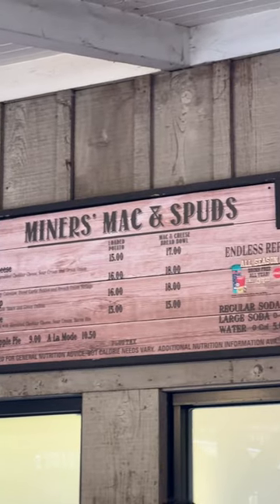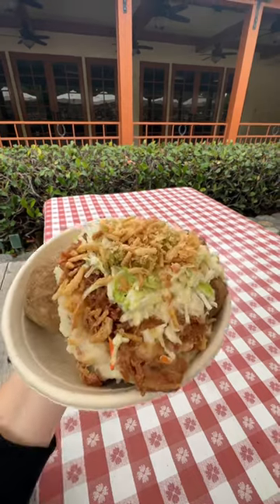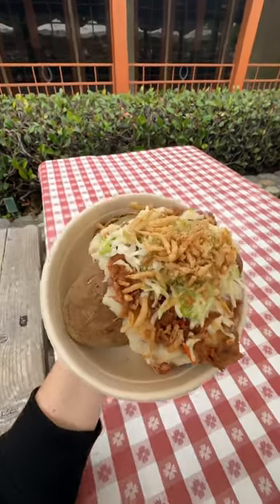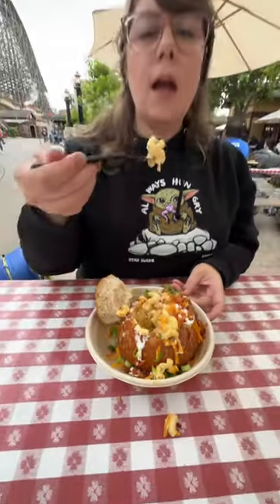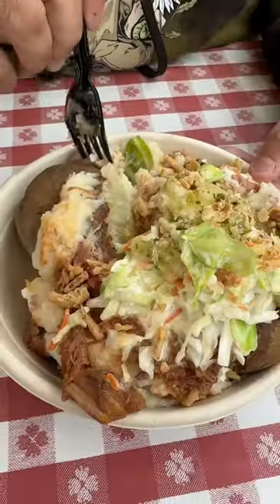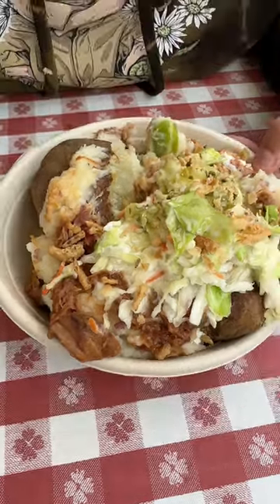Would You Eat This? 😱